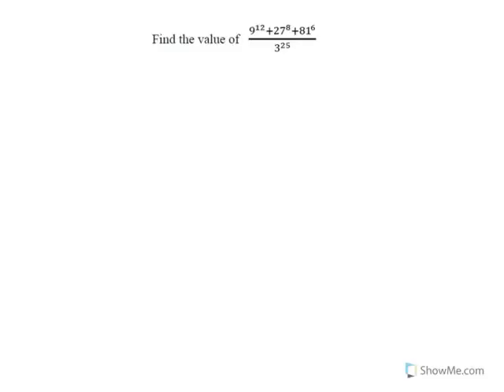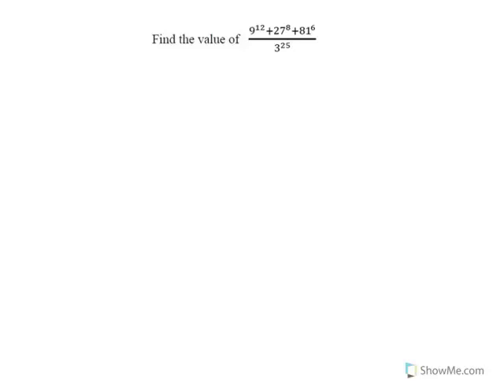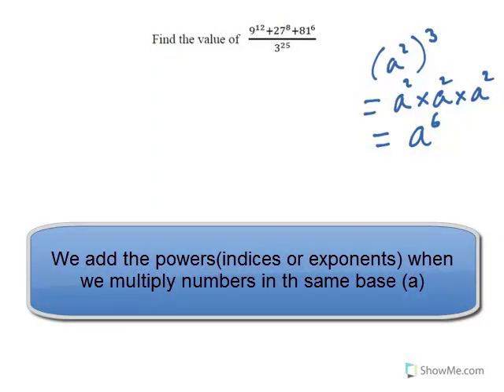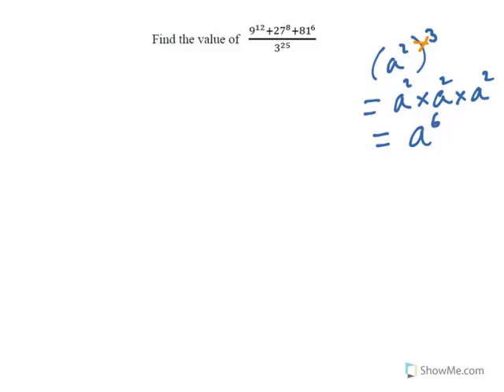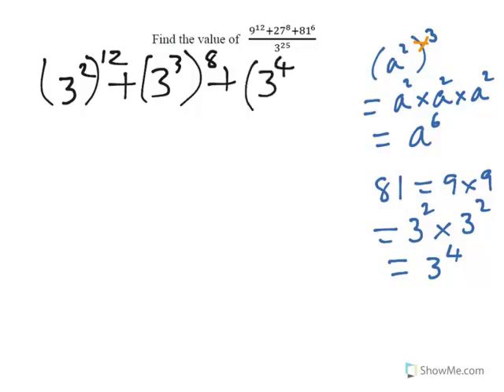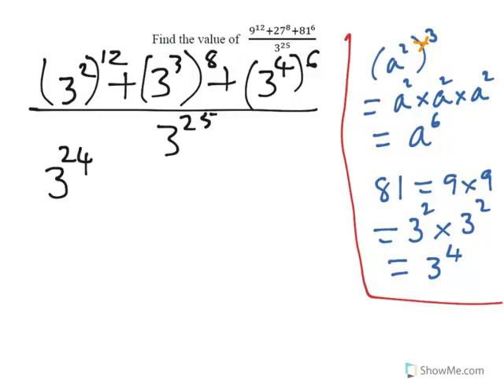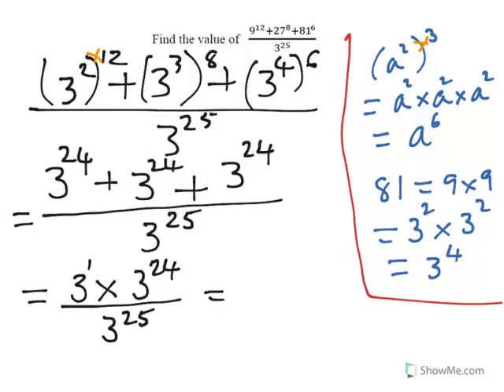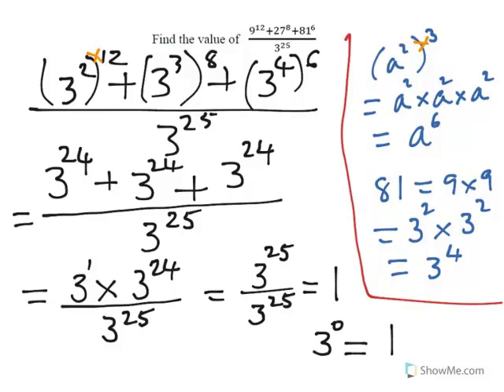Problem Solving Made Easy. Applications of "Rules of Exponents" Problem 7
Maths Olympiad type question involving laws of exponents (indices) to help students ‘think out of the box'.